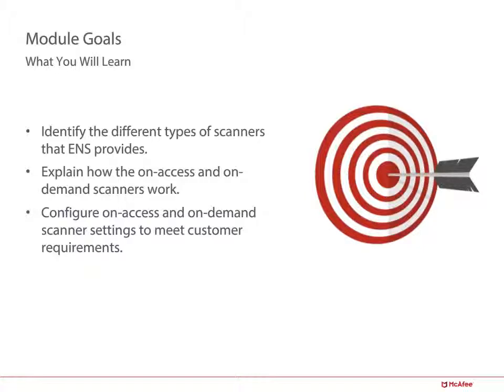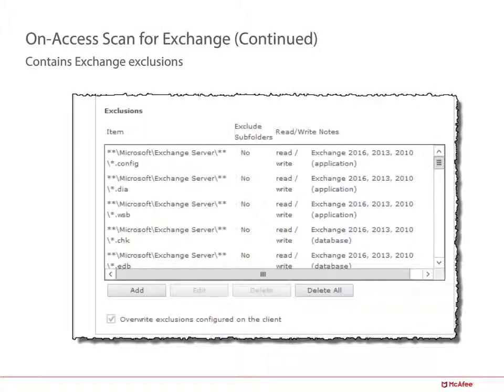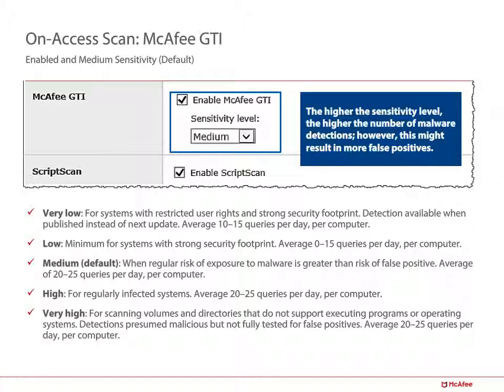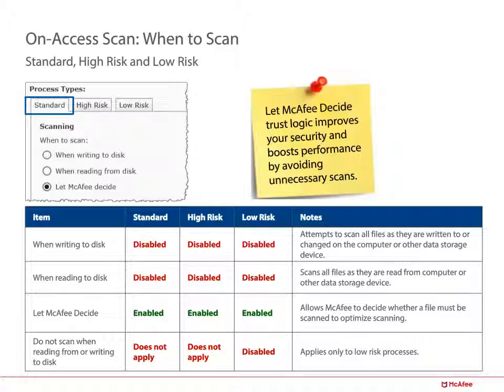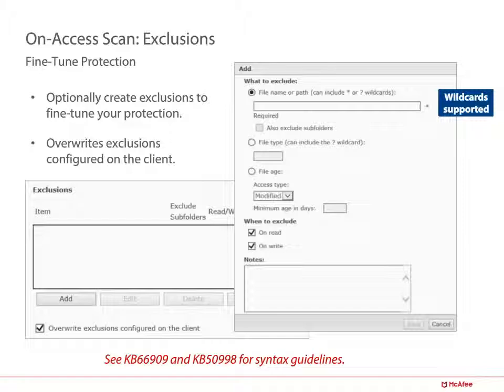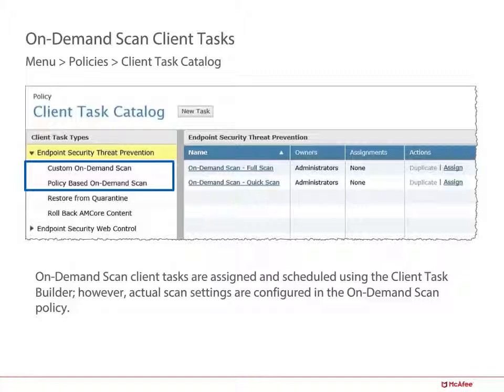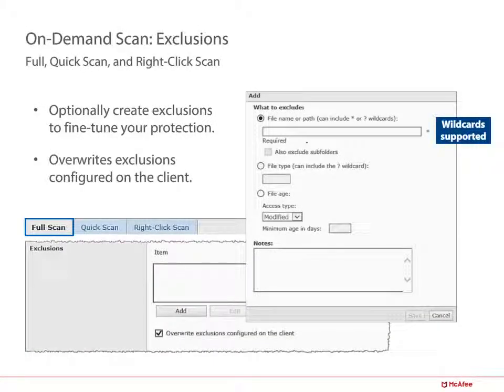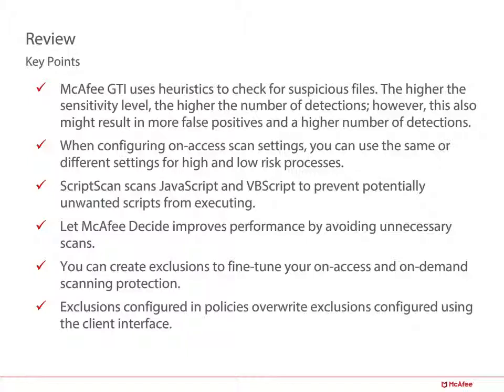ENS 10 : Scanner....